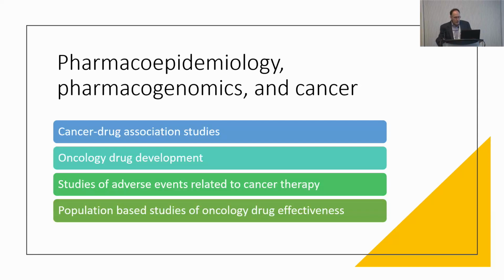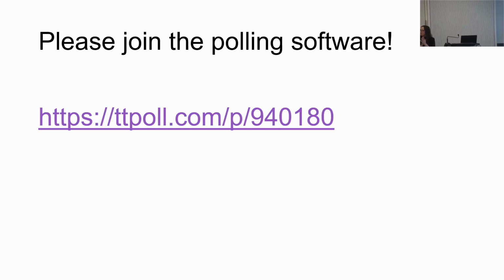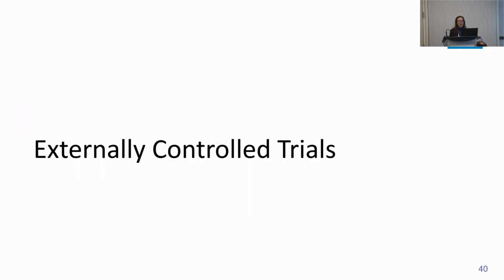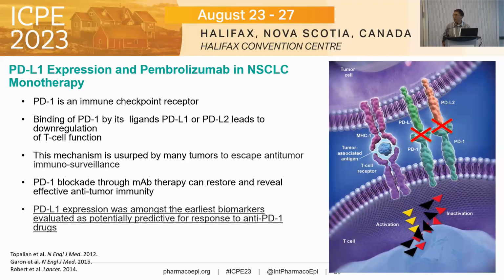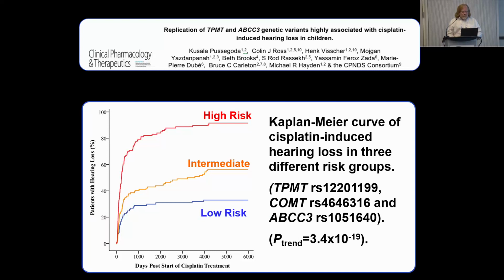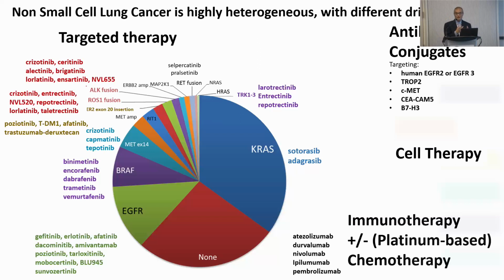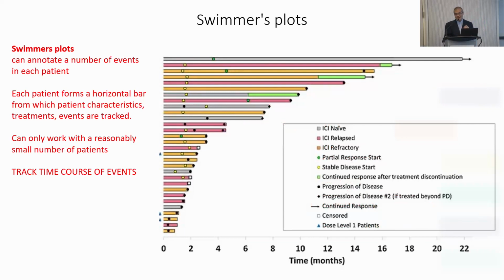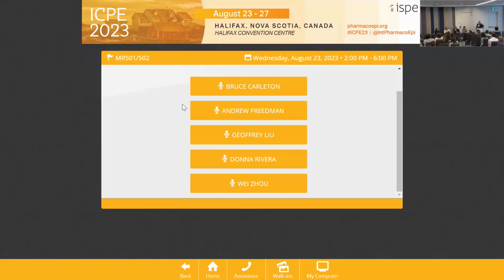Cancer Pharmacoepidemiology and Genomics What You Should Know in the Era of Precision Medicine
This course, co-sponsored by the "Molecular Epidemiology, Biomarkers, and Pharmacogenomics" and "Cancer" ‎SIGs, will focus on the essentials every pharmacoepidemiologist should know about study design, databases and ‎real-world applications of cancer personalized medicine including precision medicine, companion diagnostics, ‎biomarkers and the biomarker development pipeline, diagnosis and treatment coding, drug and cancer risk ‎associations and linking databases with genomic information.‎